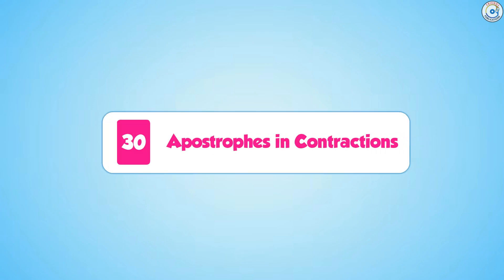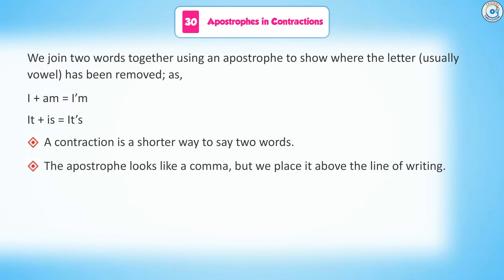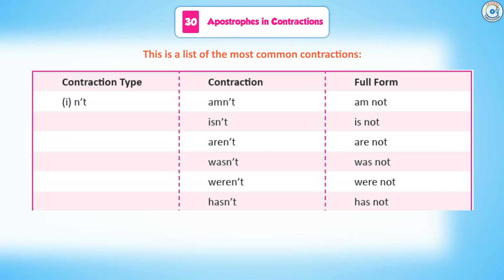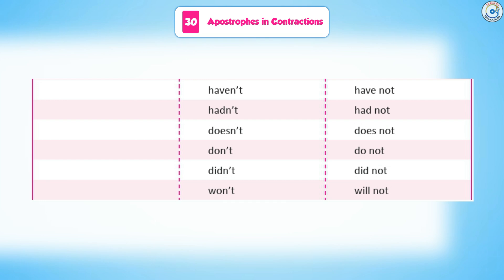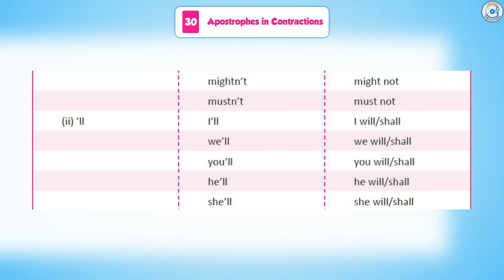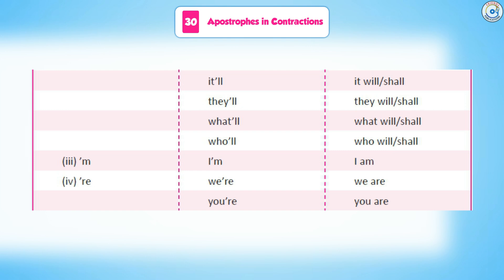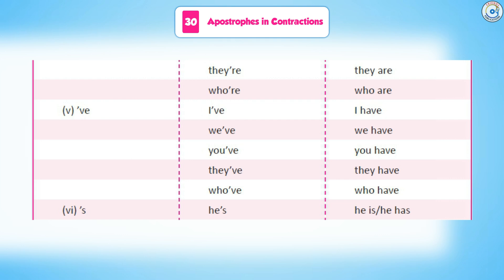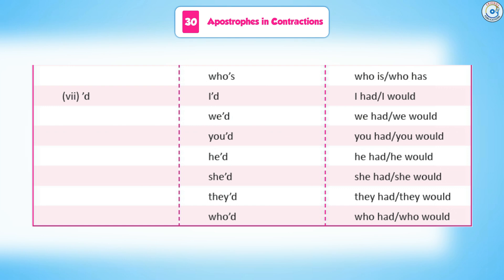Chapter-30 || Journey with Grammar Part-5 || Class-5 || Friends Publication